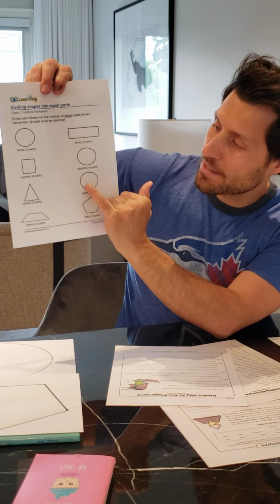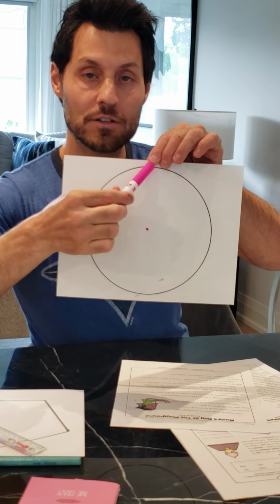June 11th Learning